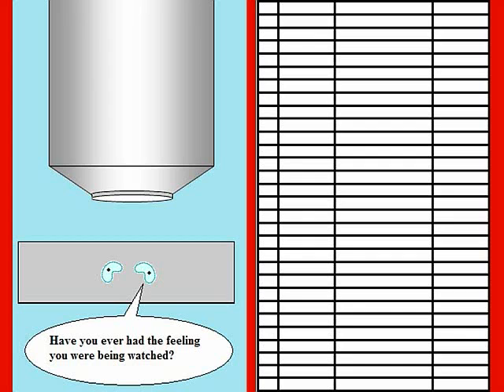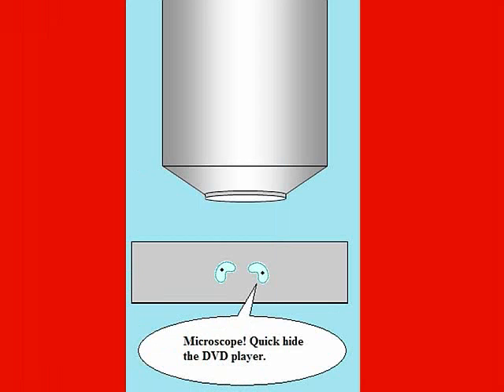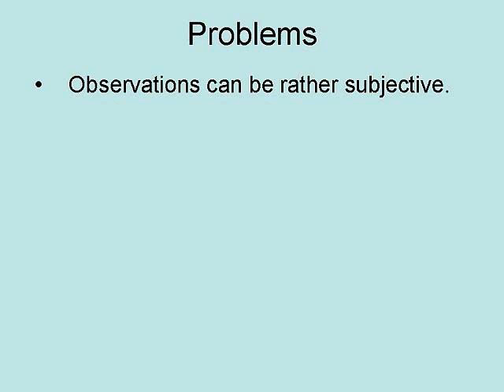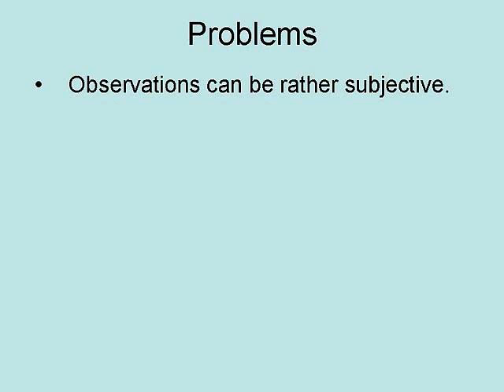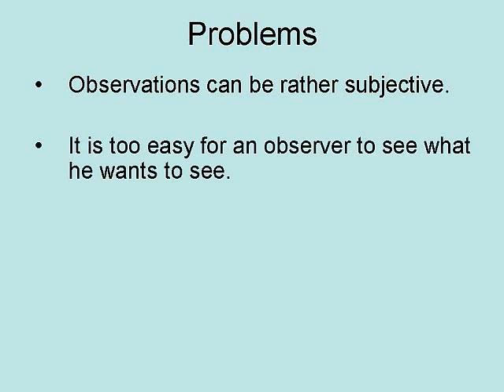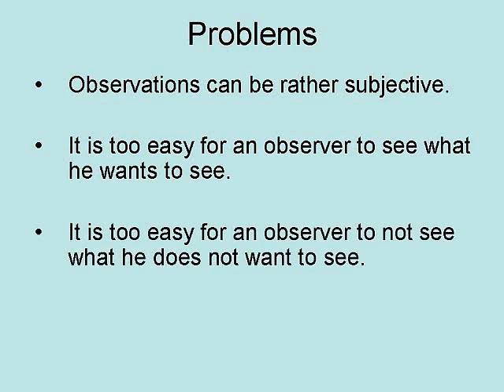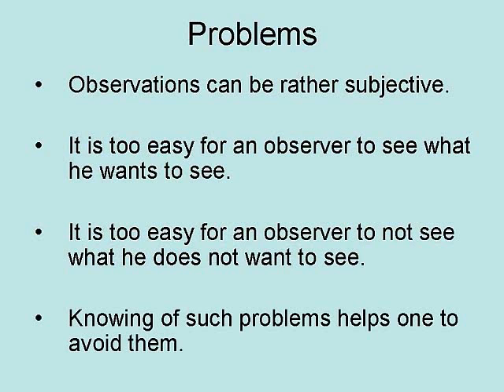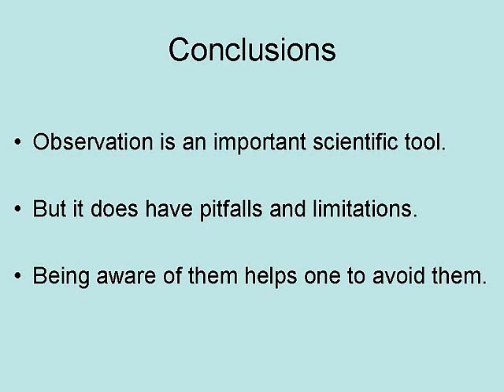Observation in science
This is a description of observation in science. It is part of the Scientific method. In fact, observation is actually the key to science.

4 Volume Answers Book Box Set